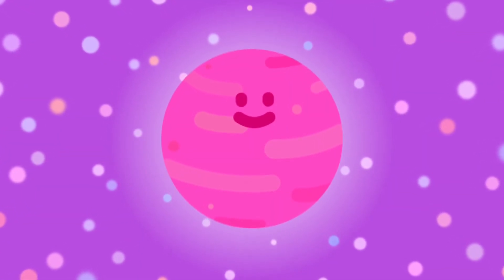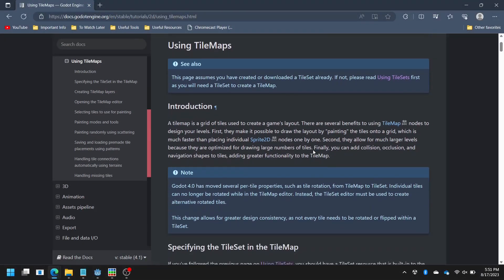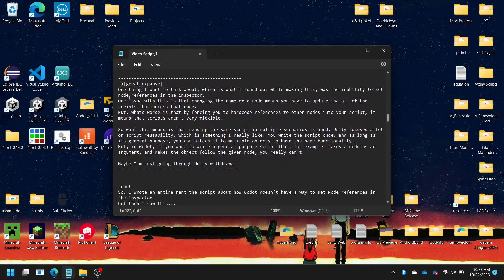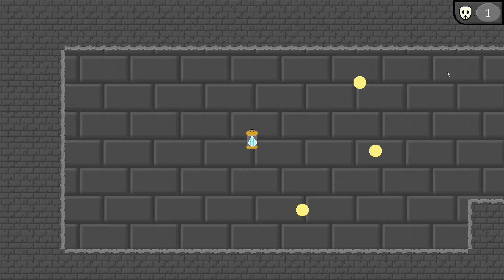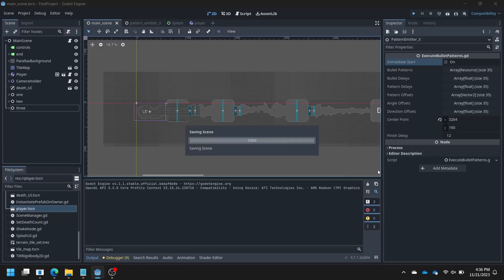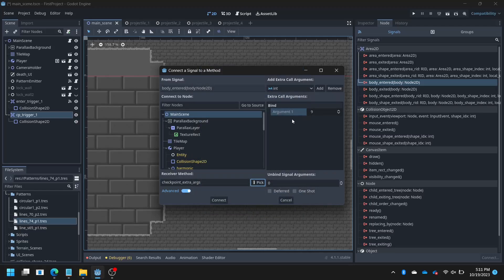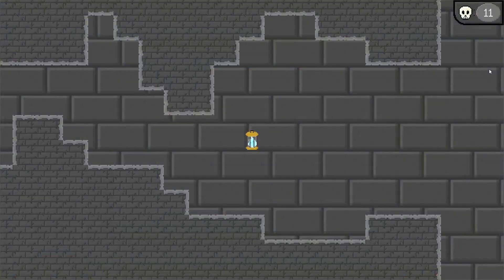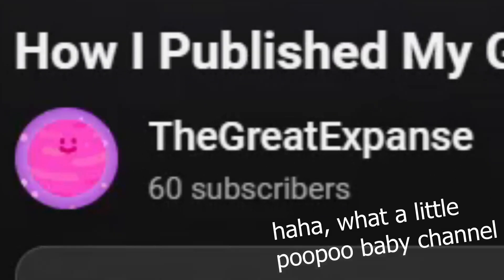Unity Addict Tries Godot for the First Time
Trying out this Godot thing all the kids on Reddit are talking about

I started working on this video before the most recent Unity controversy happened, but I'm still happy to take advantage of it for views anyway.
I finished working on this video long after the Unity controversy blew over. Wow. This took me a while.

CORRECTIONS:
-You most definitely can expose node references directly in the inspector, without needing NodePaths. It works in the exact same way as Unity.
- GPU Particles are now the way to go, as of 4.2, and they now support drag with the damping_via_friction flag.

Images Used (in order):
Gun Pointed At Camera:

Music Used (in order):
HoliznaCC0 - Legends (obtained from Free Music Archive) - CC0
HoliznaCC0 - Gamer 75 (obtained from Free Music Archive) - CC0
HoliznaCC0 - Level 2 (obtained from Free Music Archive) - CC0
HoliznaCC0 - Sunny Afternoon (obtained from Free Music Archive) - CC0
HoliznaCC0 - Level 1 (obtained from Free Music Archive) - CC0
HoliznaCC0 - NPC Theme (obtained from Free Music Archive) - CC0